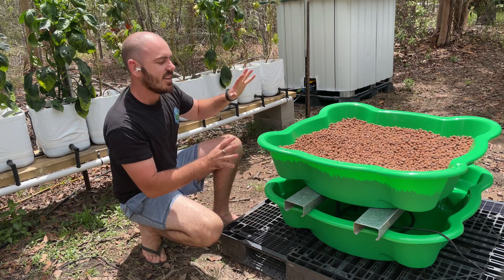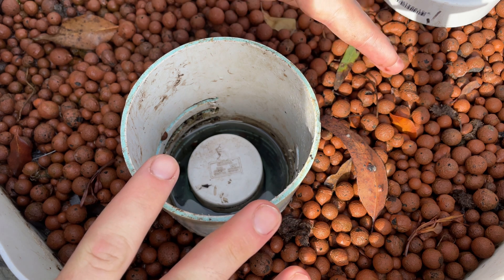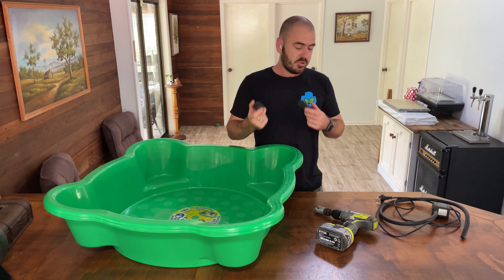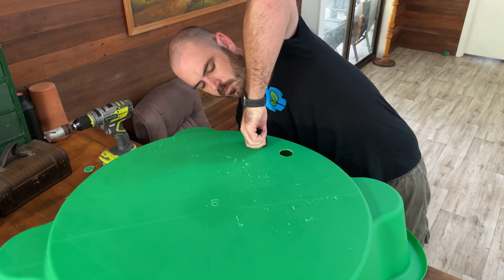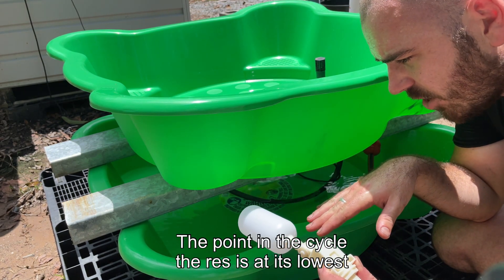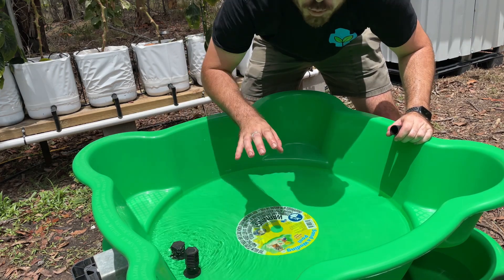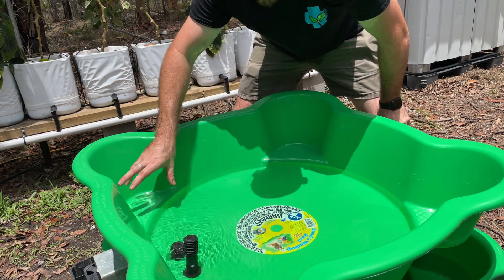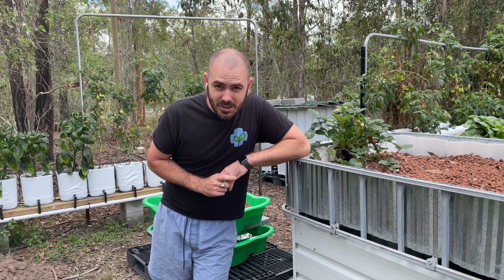Cheap & Easy, DIY Flood And Drain Hydroponic System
Cheap and easy flood and drain ebb and flow hydroponic system. This system makes hydroponics at home more accessible than ever for any gardener or diy enthusiast of any skill.
Hoocho walks us through how to build it and how it works.

Flood and Drain Kit:

Happy Hydroponicing!